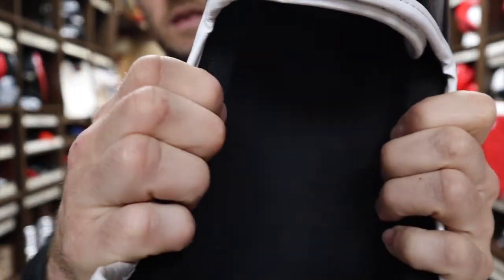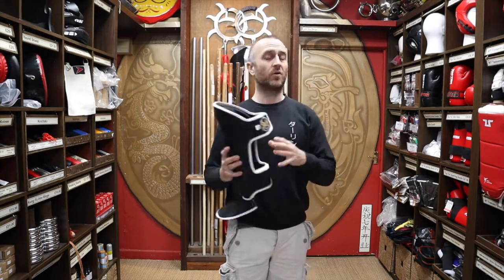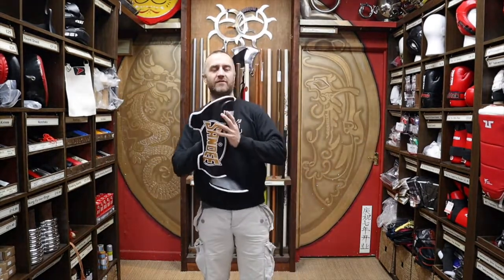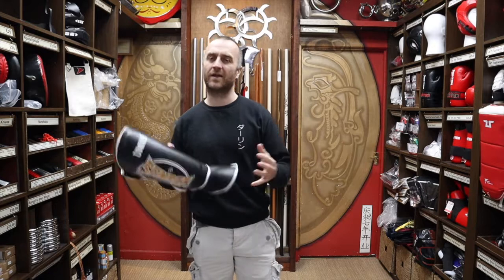Sandee Shin Guards Review | All you need to know | Enso Martial Arts Shop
If you're interested in buying the Sandee Shin Guards

This video is all the information you'll need to know about the Sandee Shin Guards we have for sale at Enso Martial Arts Shop in Bristol. Included in this video is information on:

- All the features of the Sandee Shin Guards
- Why buy the Sandee Shin Guards
- Who uses the Sandee Shin Guards
- Who that guy is?
- A short montage of people sparring in Thai Boxing

These Black and White Sandee Shin Guards are designed with Thai Boxing in mind and are some of the best shin protection you can get in the market. They are constructed of soft, yet incredibly durable, premium grade genuine cow hide leather. This outer shell covers a triple layer of contoured high-density latex foam making up the inner-core system.These ate the latest Sandee designed shin guards with a whole new appearance & feel

For all the Thai Boxing Equipment for sale at Enso Martial Arts in the video check out the selection

What’s in this video:

All you need to know about the Sandee Shin Guards we have for sale at Enso Martial Arts Shop. With info on all the features, who uses it and a short montage of people sparring in Thai Boxing.

At Enso Martial Arts Shop we love martial arts and want to give you the best experience we can when buying your chosen martial arts kit. Therefore we create videos with as much information packed in as possible so you know exactly what you're buying.